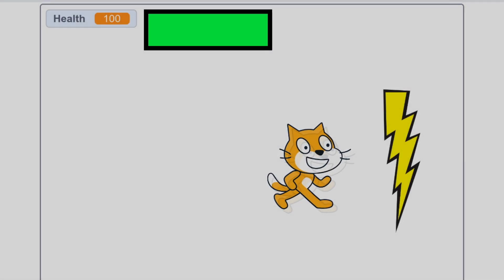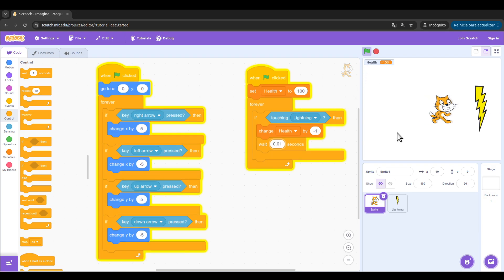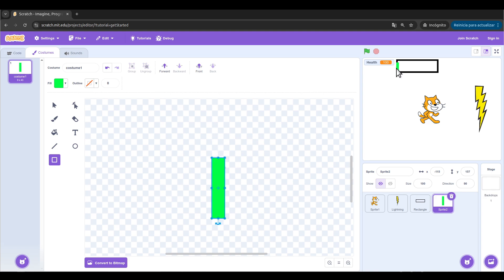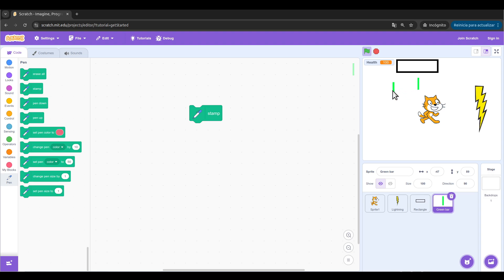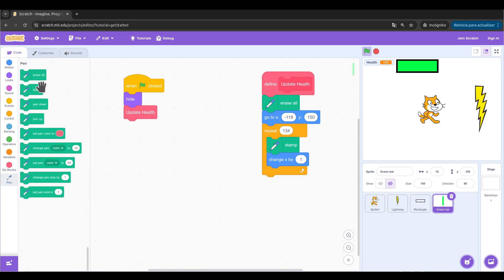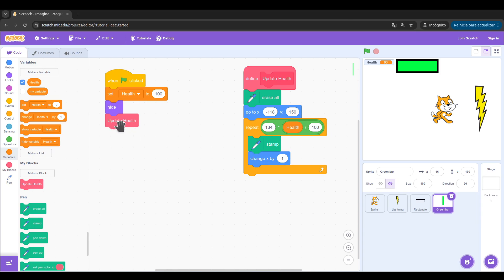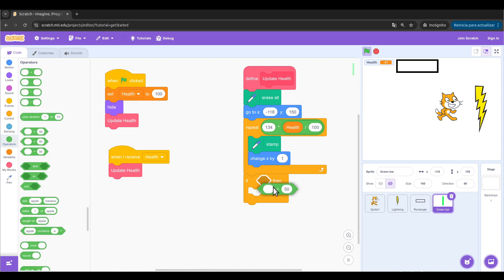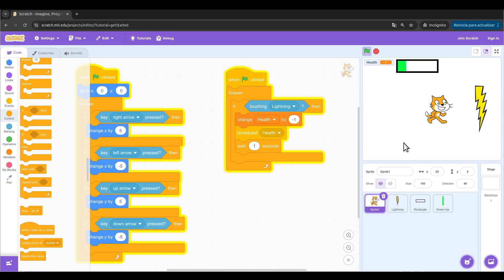How to Make a Simple HEALTH BAR in Scratch 3.0 | Step by Step | Beginners | Simple Tutorial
Want to add a health bar to your Scratch game? In this beginner-friendly tutorial, I'll show you how to create a simple and functional health bar using Scratch's built-in tools—no advanced coding needed!